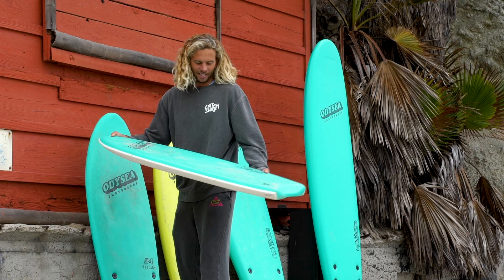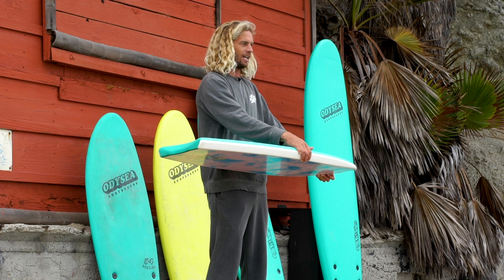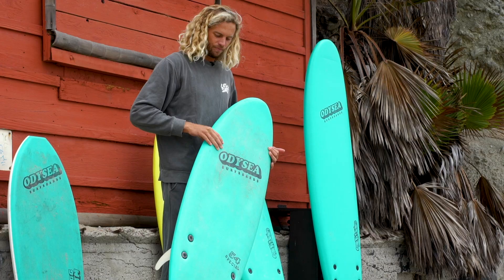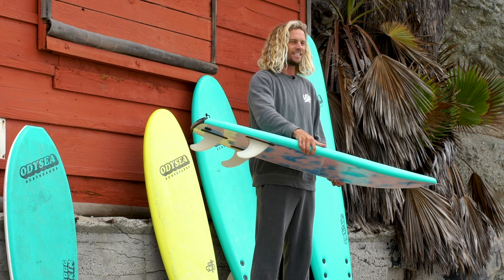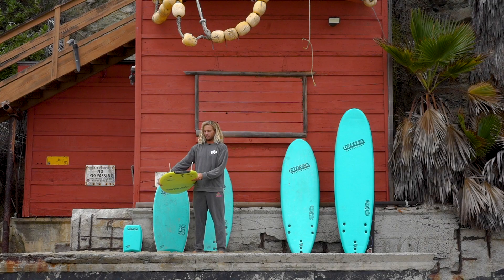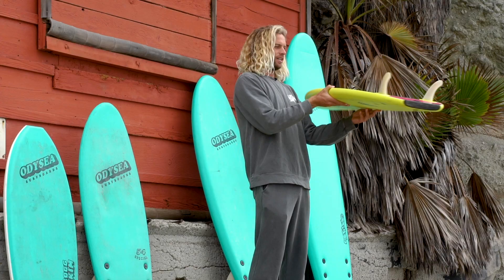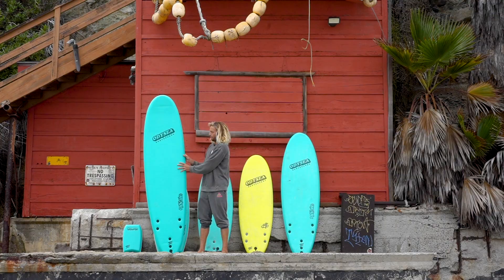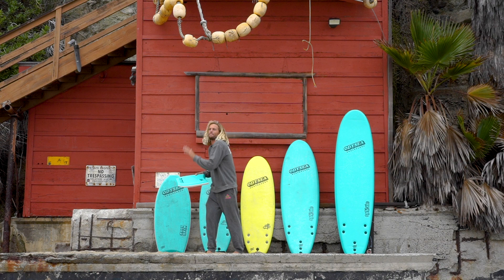CATCH SURF QUIVERS // BLAIR CONKLIN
Catch Surf team rider Blair Conklin breaks down his complete quiver of soft shred sticks. Blair rides every type of board and wave out there and this is his Catch Surf line up that keeps his smile present at all times! Click over to catchsurf.com to find your smile maker.

0:00 Intro
0:11 Boog Skim
1:57 54 Special
4:06 Odysea Twig
5:47 Odysea Log
7:04 Womper